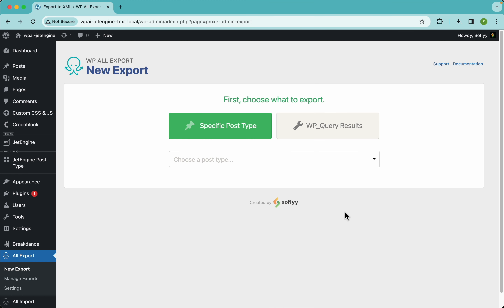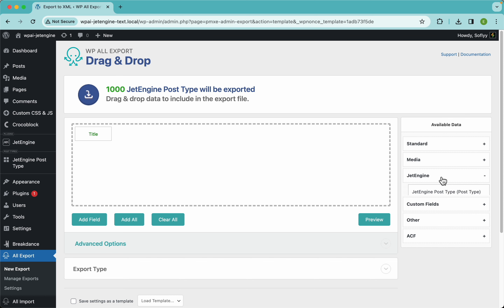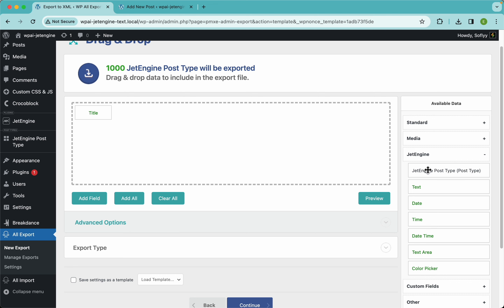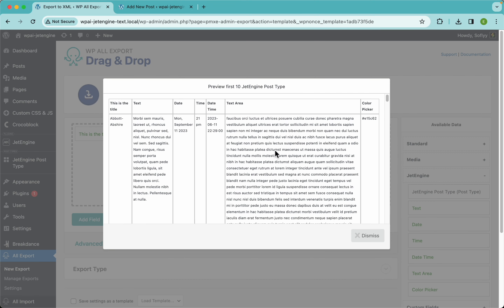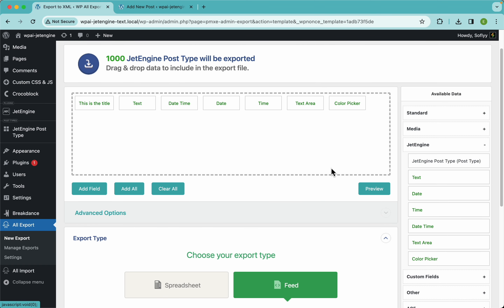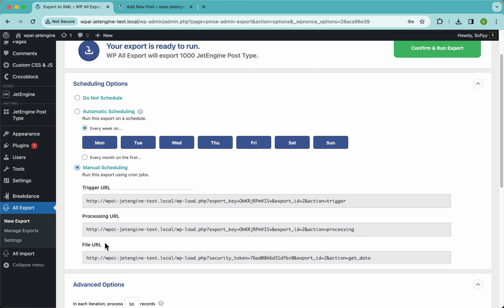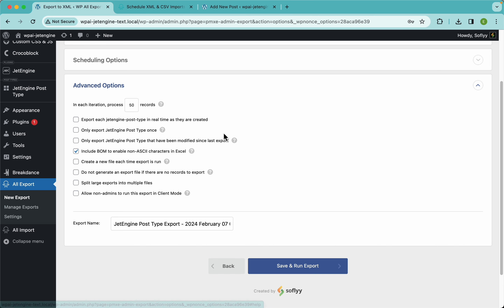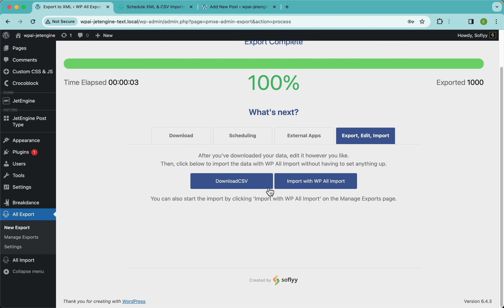Export JetEngine Text Fields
This is how you export JetEngine text fields:

1. Create a new export in All Export › New Export.
2. Choose the post type or CPT with JetEngine text fields.
3. Drag and drop to map the export columns.
4. Set up export settings and run it.
5. Download the exported JetEngine text fields.

=== Chapters ===

00:00 Create a new export
00:46 Customize export file
01:19 Check JetEngine text fields
01:40 Drag & drop JetEngine text fields
02:27 Change title column
02:40 Change date format
03:30 Add custom export fields
04:11 Change export type
04:58 Define export settings
06:54 Run export
07:06 Check exported JetEngine text fields

Are All JetEngine Fields Supported?

Yes, the JetEngine Export Add-On supports all custom fields available in JetEngine. To export these fields correctly, you must have installed both WP All Export Pro and the JetEngine Export Add-On.

How Do I Modify Exported Data via PHP?

During export, you can use PHP functions to modify the export data and adjust it however you need. Other than native PHP functions, you can also create your own custom PHP functions. You can learn more about using PHP functions

How Do I Export To a Different File Format Than CSV?

If you don't want your data in a CSV file format, you can also export it to an XML or Excel file; just change the Export Type in the export template.

How to Bulk Edit JetEngine Fields?

1. Create a new export with your desired JetEngine custom fields.
2. Download the exported data and modify it.
3. Once modified, use Import with WP All Import to import it back.

That's essentially it! You can learn more about the bulk edit process over

=== Related Tutorials ===

How to Export WordPress to CSV, Excel, and XML

How to Pass Exported WordPress Data Through PHP Functions